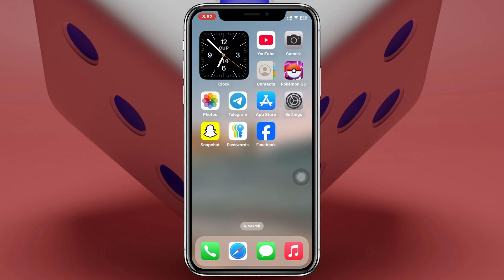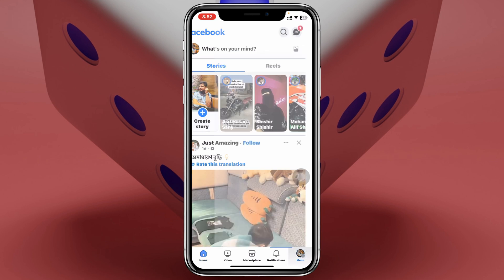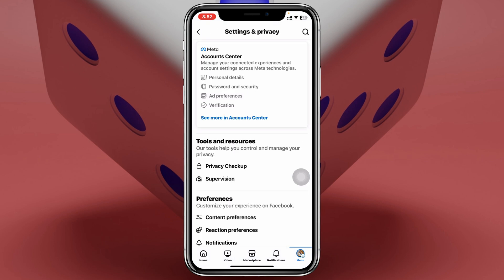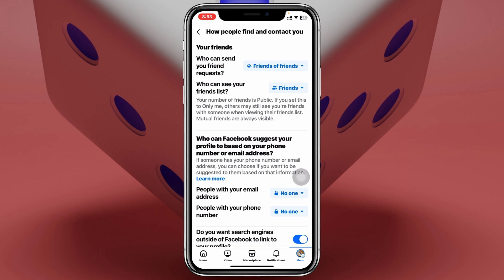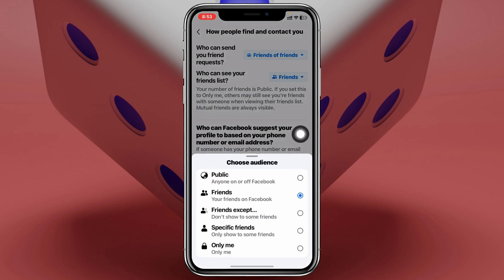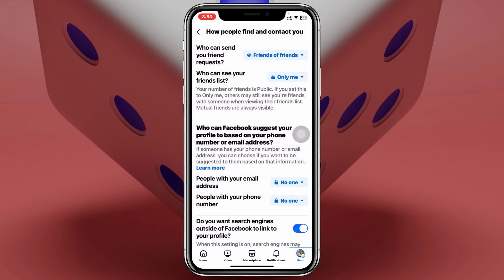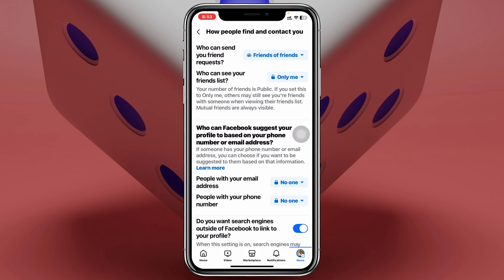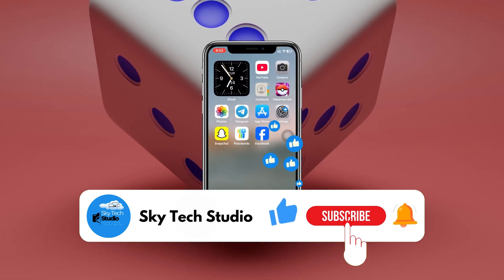How To Hide Friends List on Facebook 2025 (Update) | Hide Facebook Friends List From Everyone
How to hide friends list on Facebook 2025? In this video, I show you a step-by-step guide on how to hide your friends list from your Facebook profile.
Many Facebook users ask how to hide their friends list on FB.

00:01- Video Start
00:14- Channel intro
00:22- Hide Friends List
01:20- Process Ending